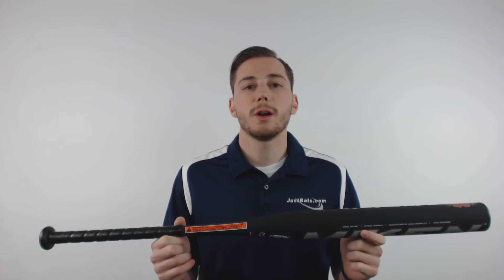Miken Psycho Balanced USSSA Slow Pitch Softball Bat: SYCHBU